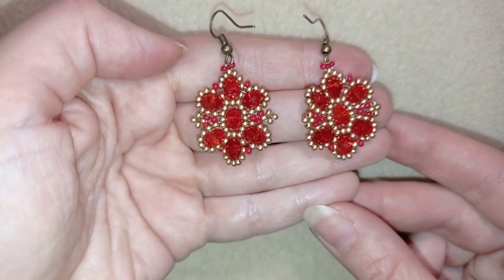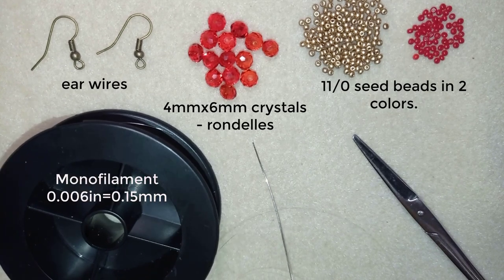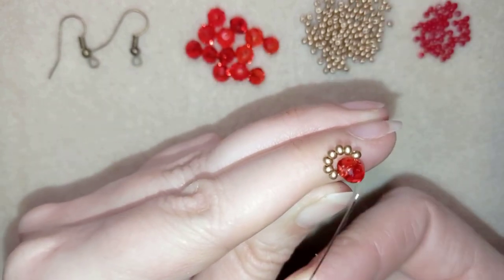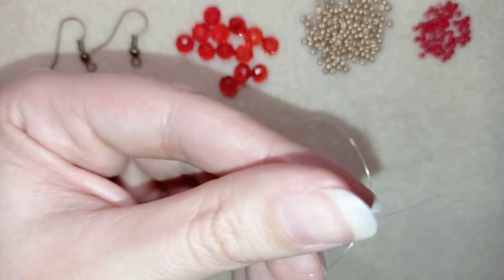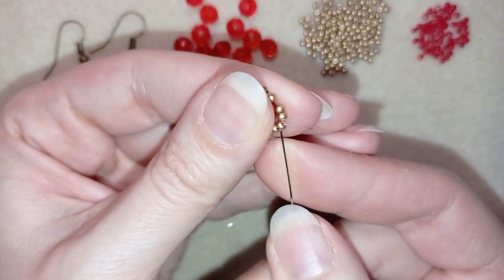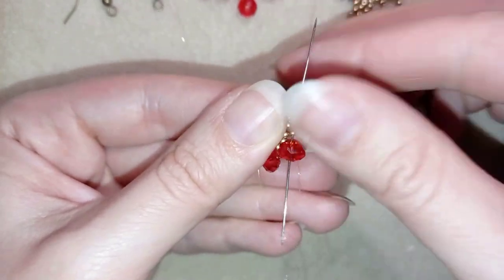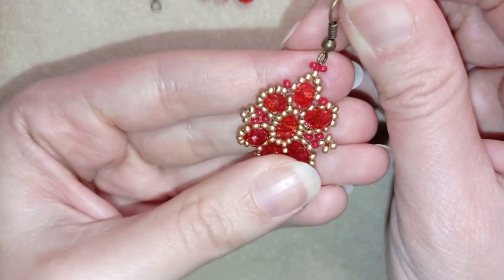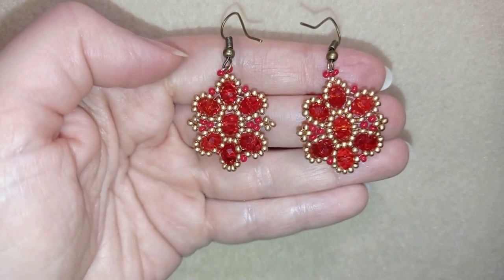Stylish Crystal Earrings - Tutorial. How to make rondelle earrings?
Easy step by step instructions for Crystal Beaded Earrings.
1) 11/0  seed beads - red and golden color
2) ear wires
3) thread of your choice -  I use Monofilament - 0.006in=0.15mm
4) size 10  beading needle
5) scissors
6) pliers (not obligatory)